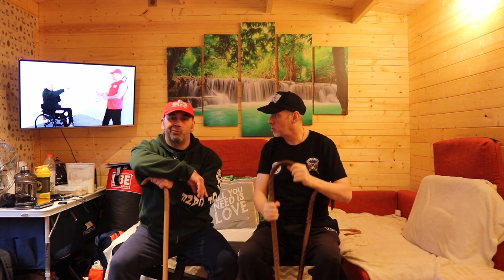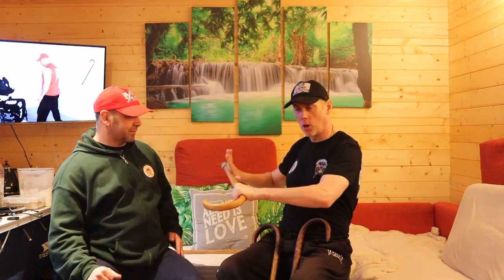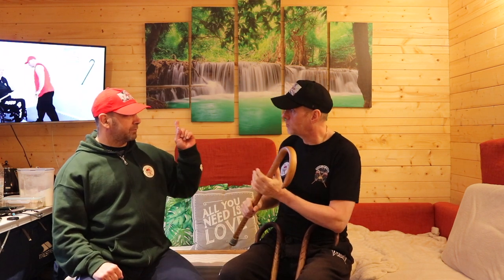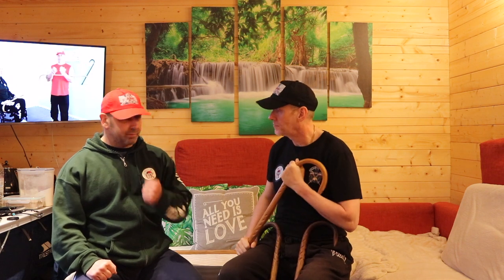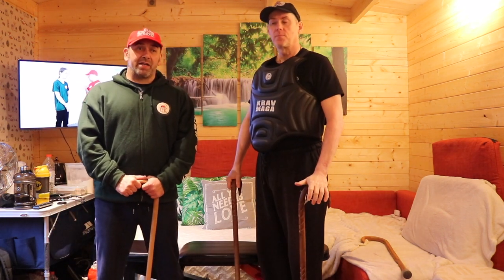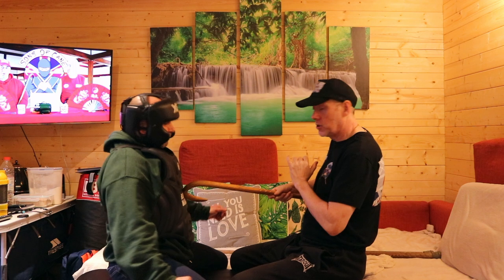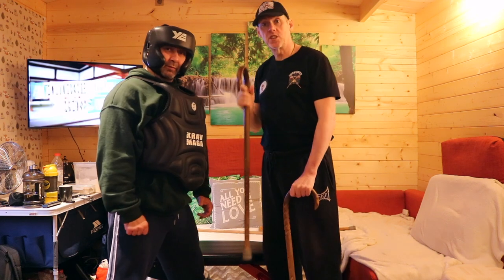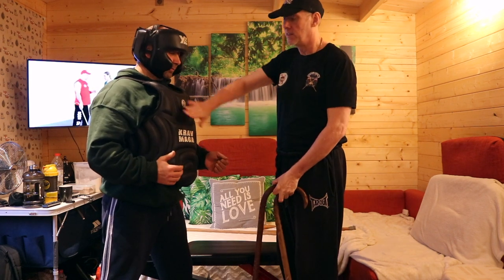A facebook post we just had to have a go at adapting rapid short strikes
Here we on the channel look at using a walking cane for self defence using martial arts from different systems to improve your skill level.

On this video we look at A facebook post we just had to have a go at adapting rapid short strikes Sons of cane. masters UK..From GM Mark Shuey's Cane Masters system. we hope you like it.
After seeing a facebook video we liked, in the comments was the question "how would you do this if you needed 2 canes to walk?"   We thought, what a great idea for a video, so here it is.
This is not a hard and fast rule,  this is only to make you aware.  As with all the things we teach, this is to give you ideas so that when you train you can play with techniques to enhance your training and fun. Have fun experimenting.

A facebook post we just had to have a go at adapting rapid short strikes Sons of cane. cane masters. uk.Cane Masters Cane Techniques and drill from GM Mark Shuey's Cane Masters system.

Sons of cane pt1
Sons of Cane Part 2
Bamboo garden
The main thing
Too little time